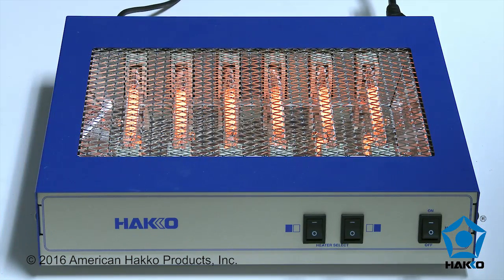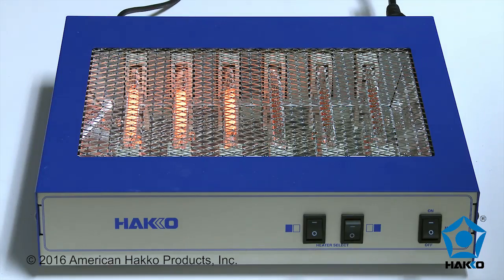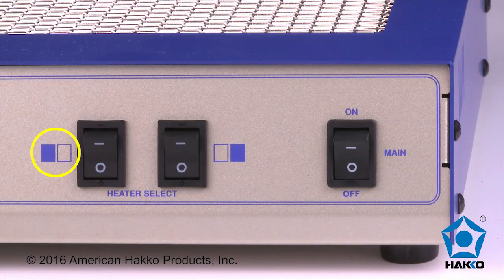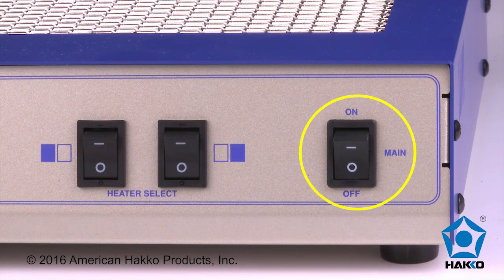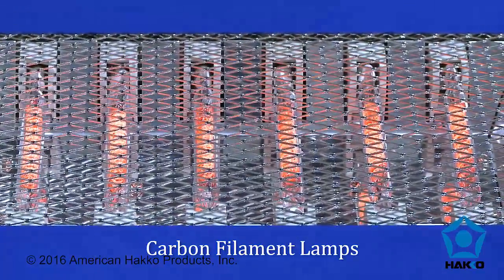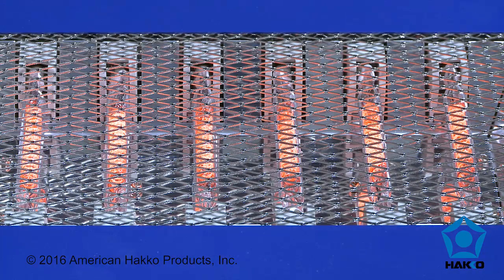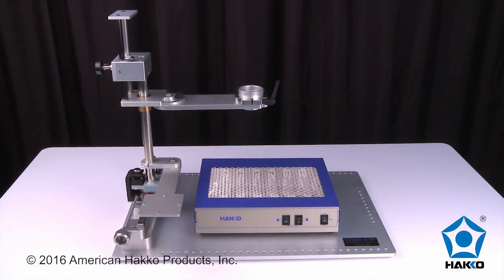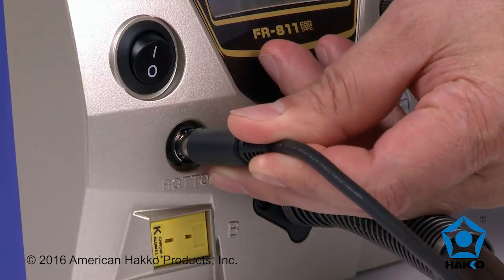HAKKO C5016 Heater for the FR-811 SMD Rework System — Video by American Hakko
This is the official video from American Hakko — The HAKKO C5016 bottom heater integrates and is fully controlled by the HAKKO FR-811 SMD hot air rework system with the execution of the user programmable rework profiles that are stored on the HAKKO FR-811.

 The heater can be operated in power or thermocouple mode, including the ability to monitor/control the ramp rate of the assembly.

 NOTE: The HAKKO C5016 must be used with the FR-811. It will not work on its own or with any other units.

For full details please visit our — We also encourage you to visit our YouTube "HakkoSoldering" Channel for more visually stimulating product videos.